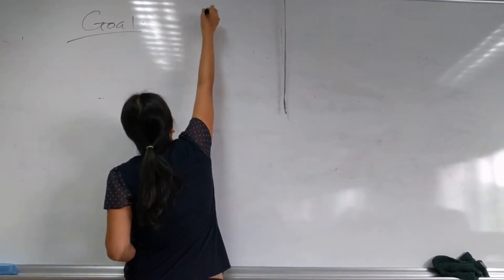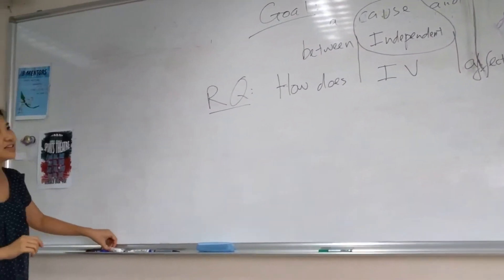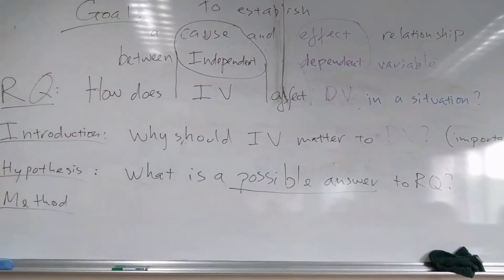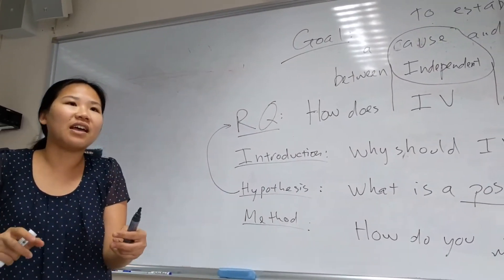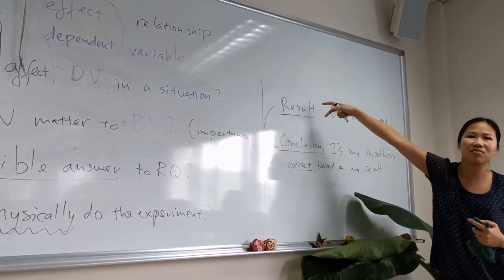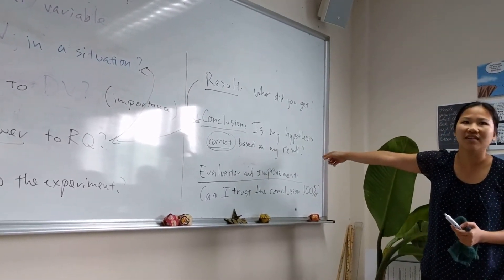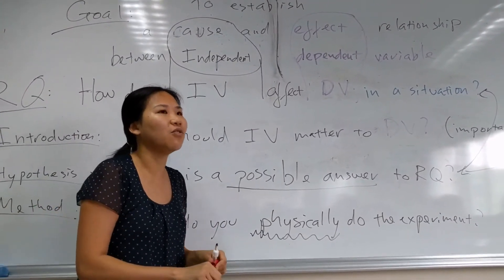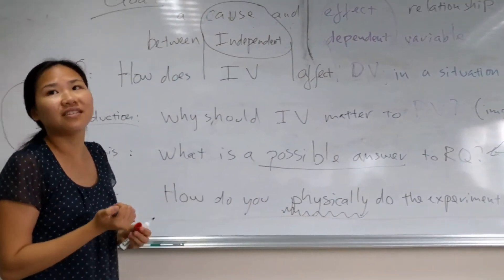How to write a perfect lab report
The purpose of each section in a lab report. Good for middle and high school science